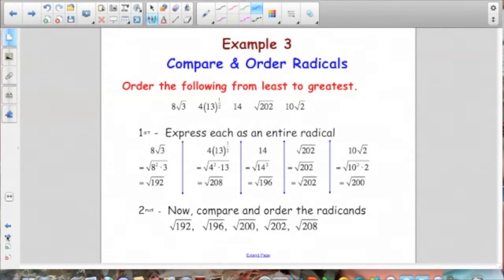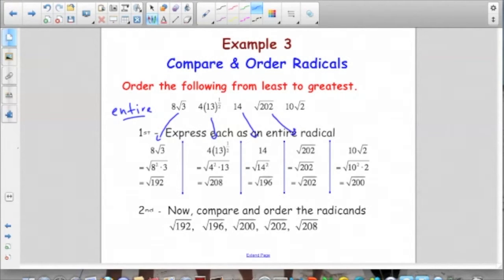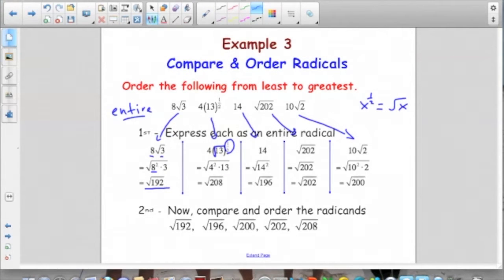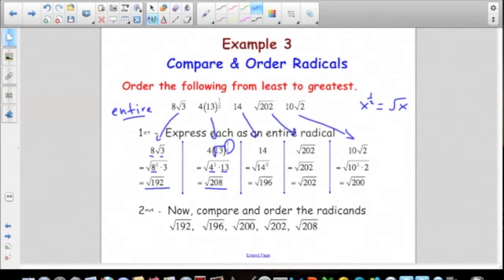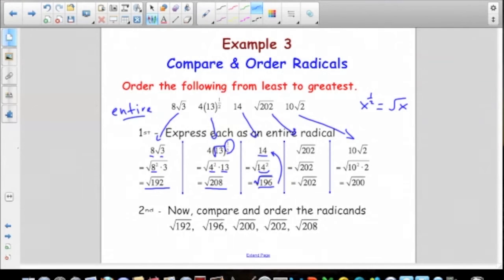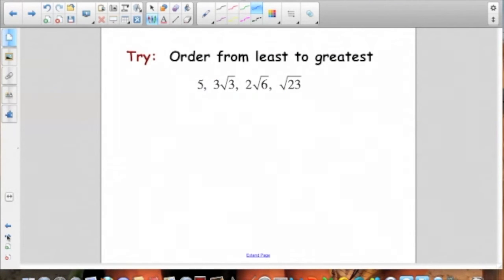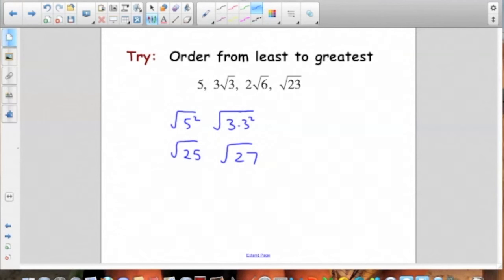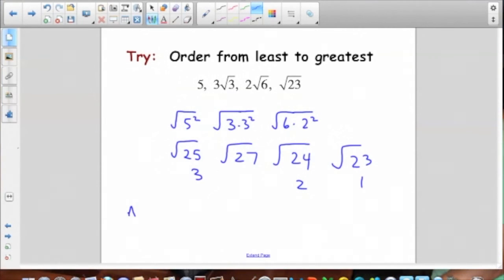LG 10.2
Radical Functions Part 2